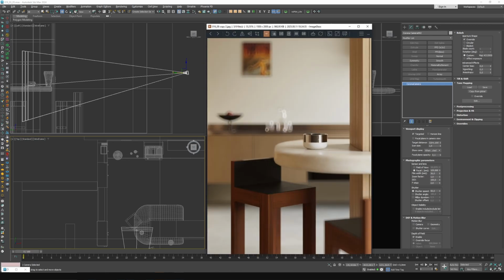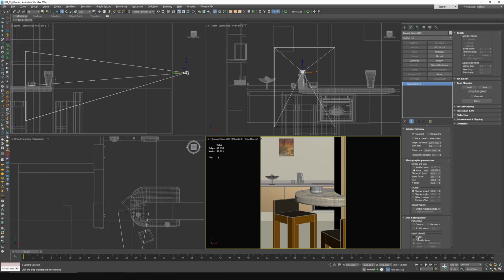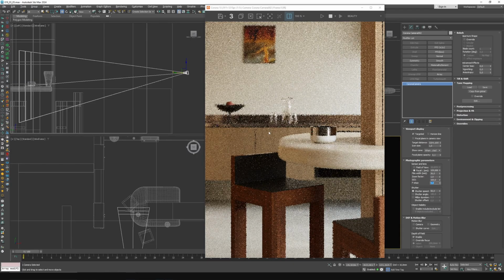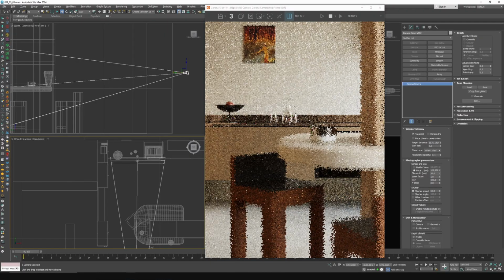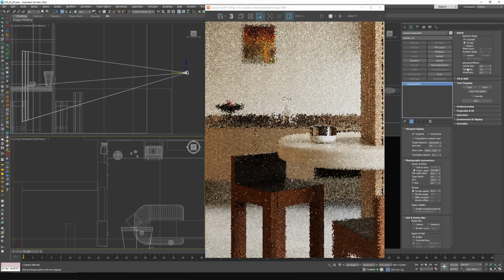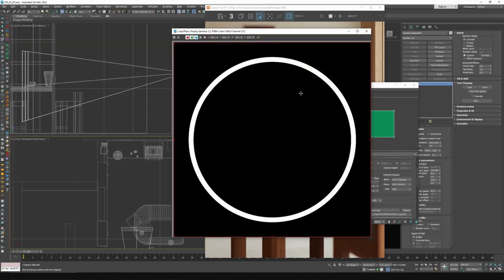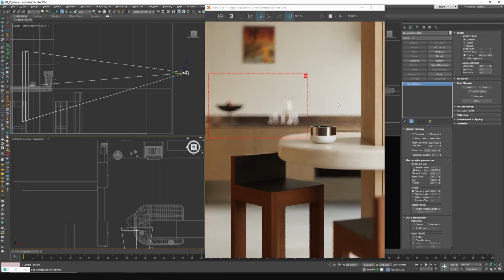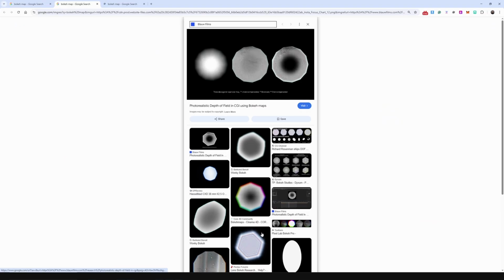How to Use Depth of Field & Custom Bokeh in 3ds Max Corona Tutorial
Depth of Field & Custom Bokeh in 3ds Max with Corona

In this tutorial, I’ll show you how to set up Depth of Field and take Bokeh to the next level:

✅ Adjust the camera for close-up shots (80mm+)
✅ Enable Depth of Field and set the target distance
✅ Control the F-stop for realistic blur
✅ Override the Bokeh and add a custom map for creative effects

Instead of the default blur, you can create unique, artistic results — simply by using different maps.